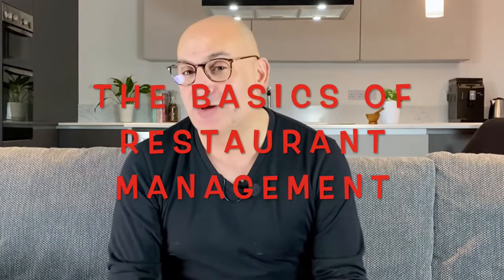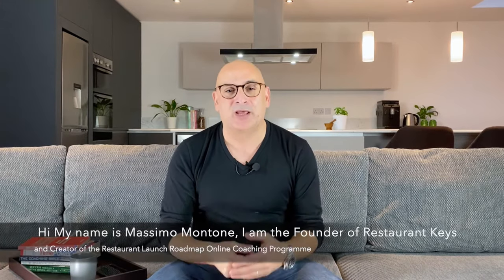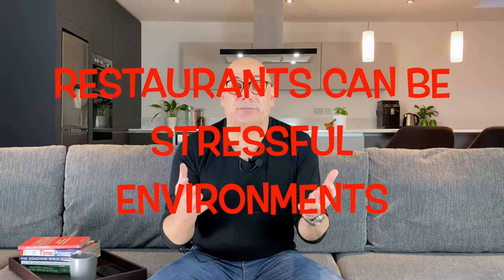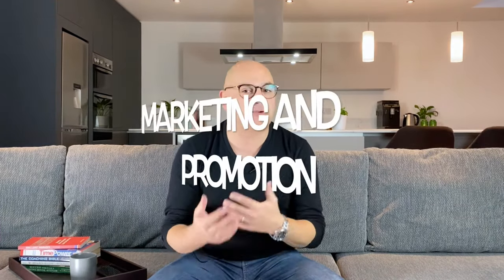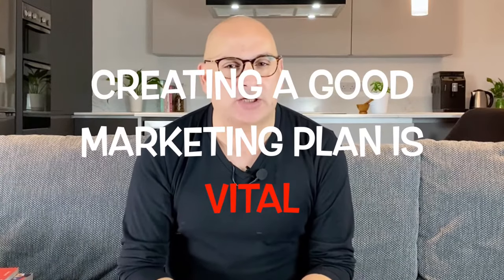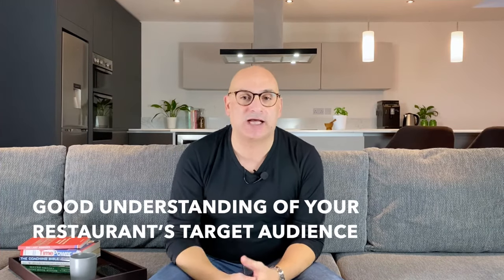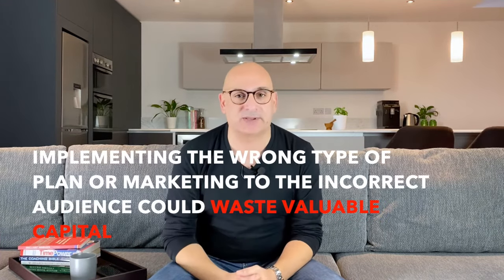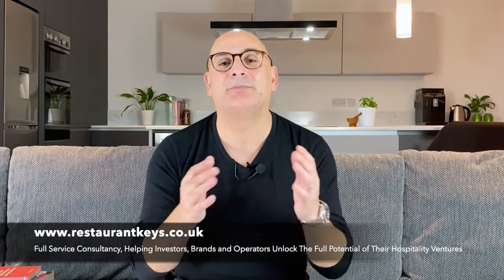The Basics of Restaurant Management | How to Run a Restaurant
Managing a restaurant brings many challenges with it. Here are some things new managers should be familiar with when working in the restaurant industry. Restaurant management, restaurant management strategies, the basics of restaurant management.

Restaurant Keys is the consultancy that Massimo Montone founded in 2015. It is a full-service consultancy helping investor, brands and operators to unlock the full potential of hospitality ventures. Consulting on opportunities for both existing and new operators, Restaurant Keys has an expert eye on market potential and profitability.

Working with a team of passionate and highly-experienced people, Restaurant Keys is able to approach every project individually, tailoring our services to match your needs. Whether you are opening, reopening or looking to grow your hospitality business.